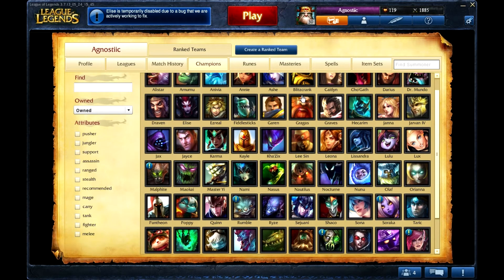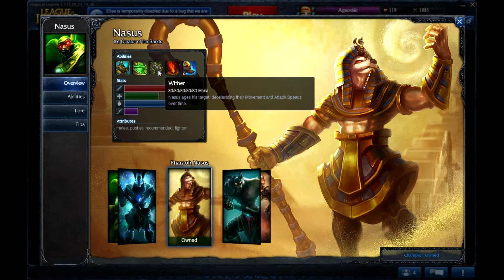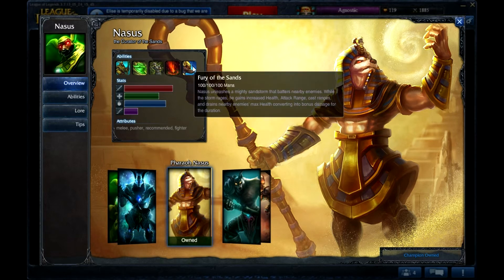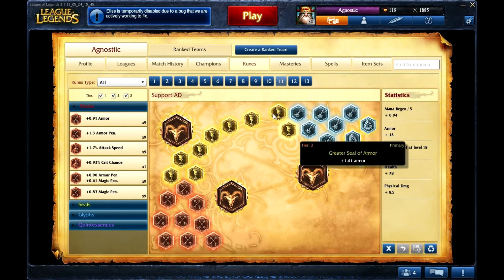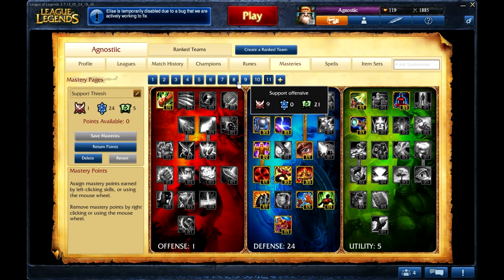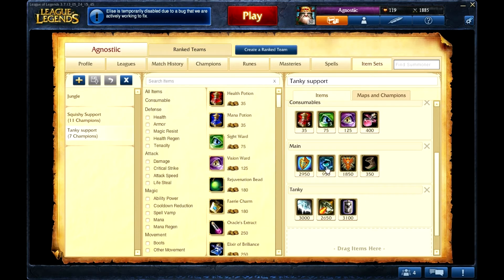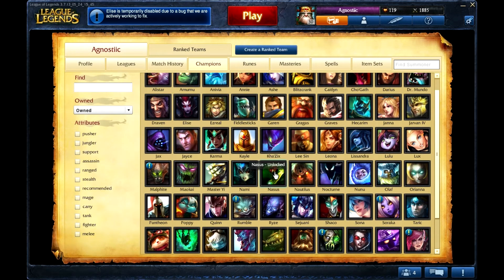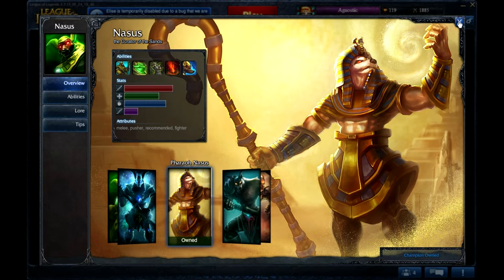Support 101 - Nasus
This is What i like to you use. Shows runes, masteries and item sets.
This is my opinion on the champion.

Like, Fav, Sub, Comment. Do any you want.